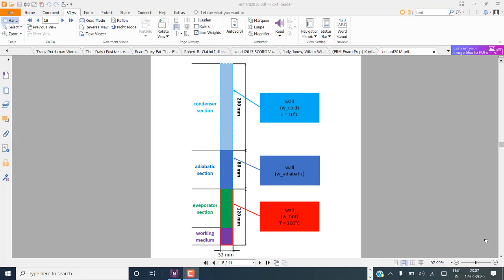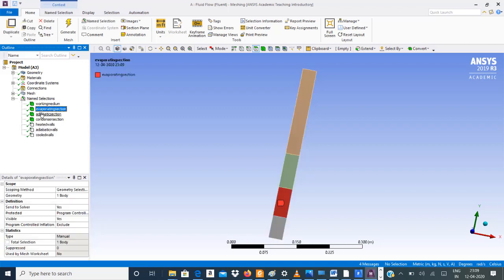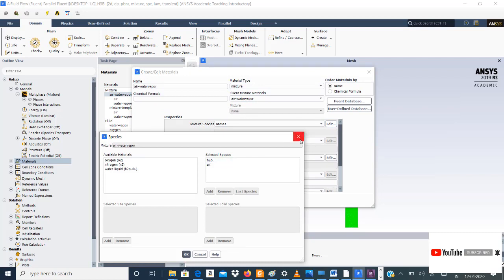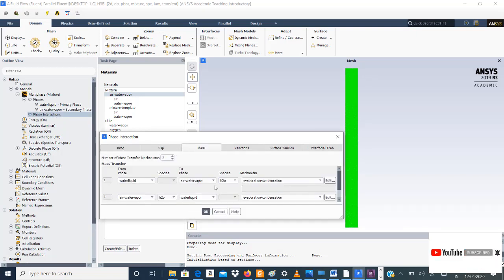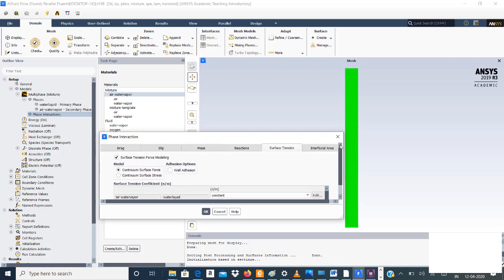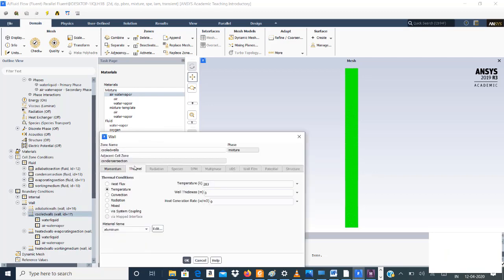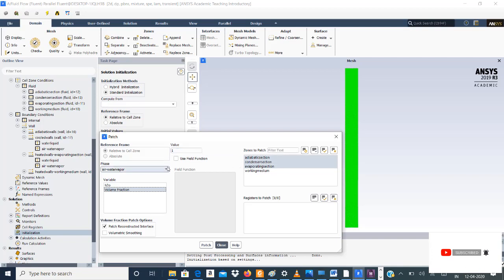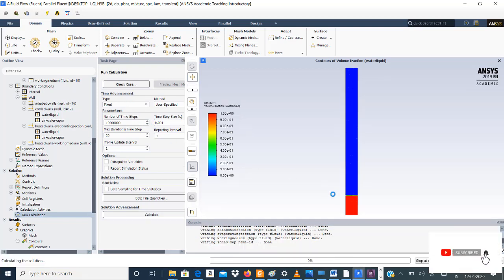Wick Less Heat Pipe Simulation Ansys Fluent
Modelling of The Heat Transfer of condenser and evaporator of working fluid in a Heat Pipe || Taylor and Francis Journal

Images used in courtesy of ANSYS Inc